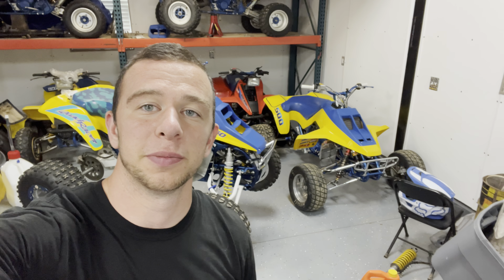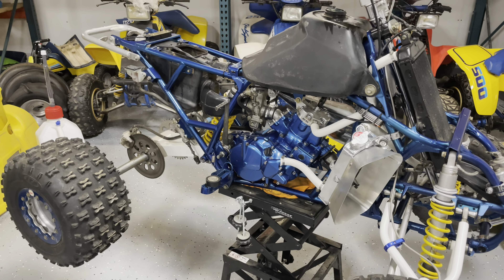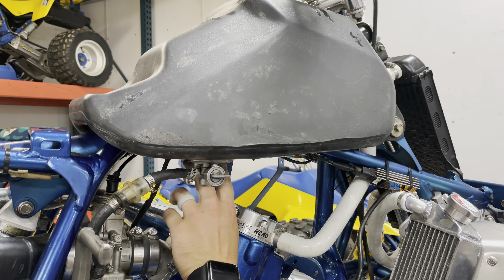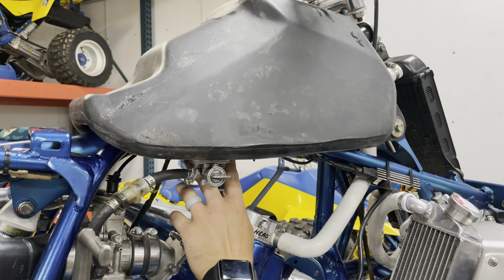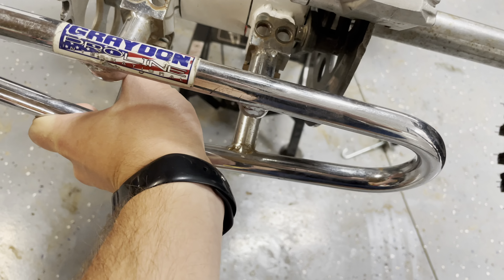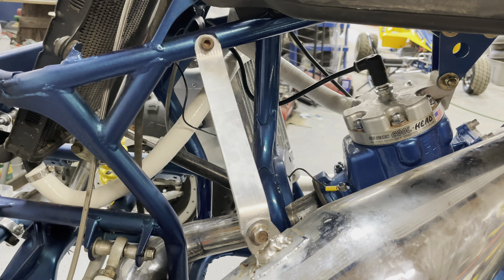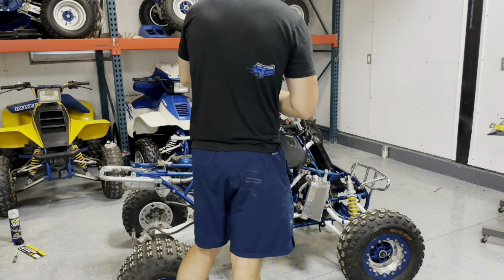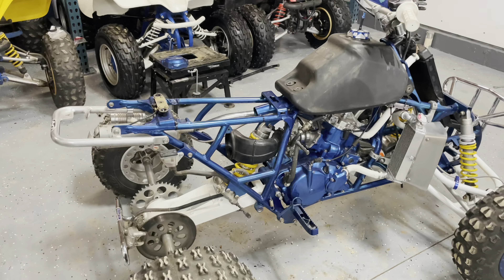Project LT250r Part 4 First Start! NOT WHAT I EXPECTED! (High Dollar Build)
Was not expecting the first start to go like that! 2-stroke “dieseling” at it’s finest